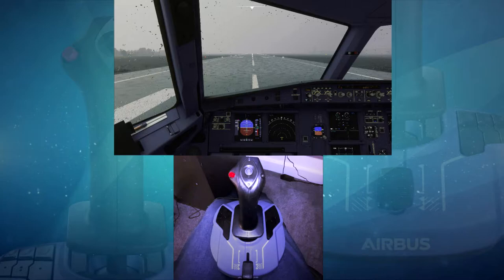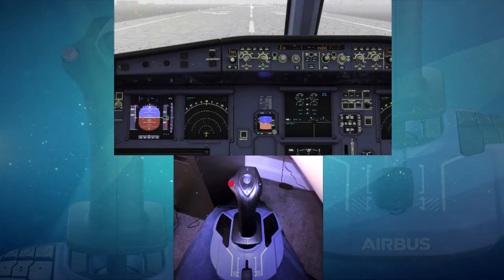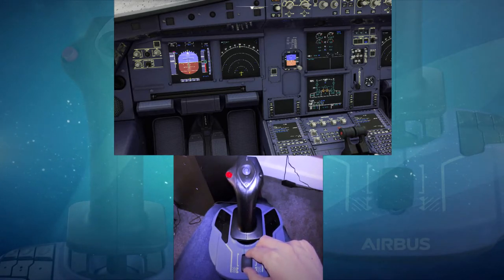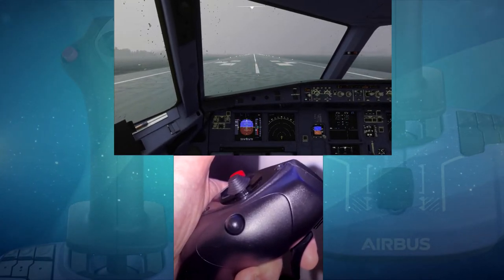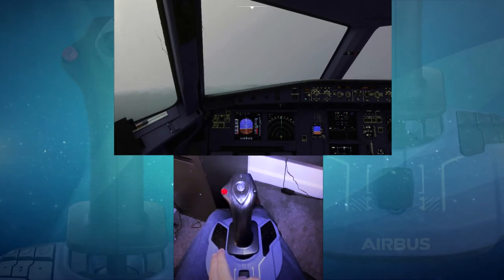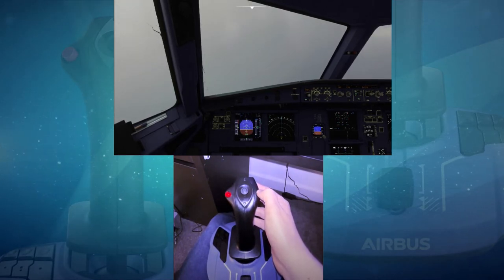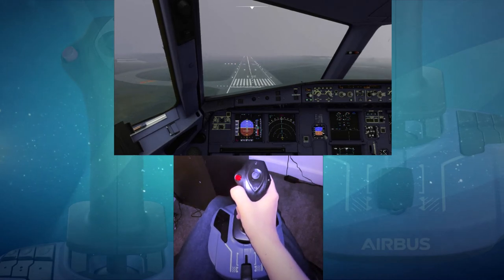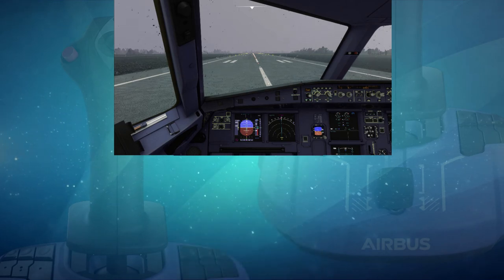Buying a Thrustmaster Airbus stick without throttle quadrant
Is the TCA Airbus stick alone worth buying, or is the throttle quadrant essential to enjoy Airbus flights?

Timestamps
00:32 Control assignments
02:22 Flight test - takeoff
03:19 Flight test - landing config
03:51 Approach & landing
04:34 Conclusions

Donators:
ANDREI DULCU
Cobalt Skies / MattDesigns
Layla
Rensemiddel